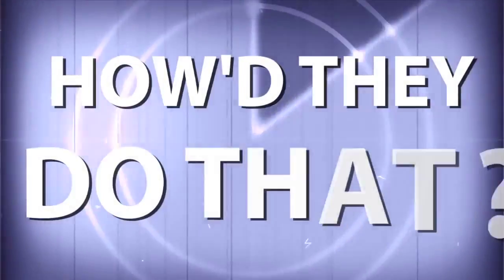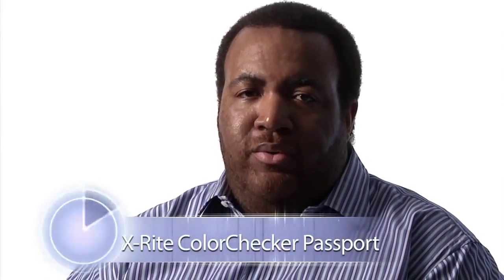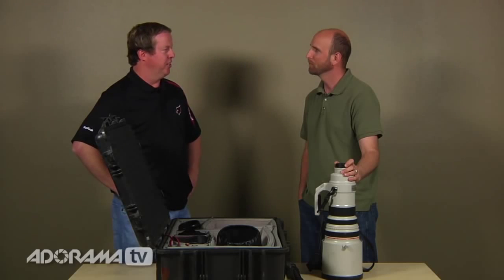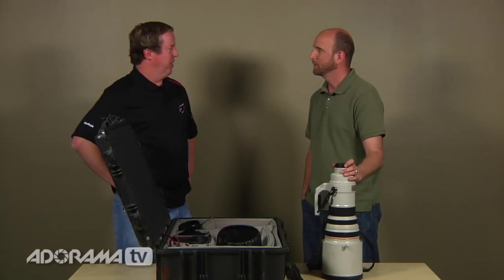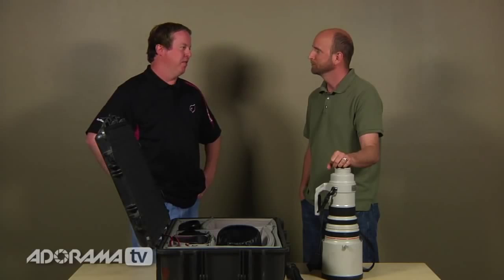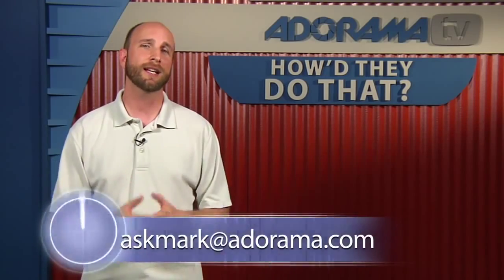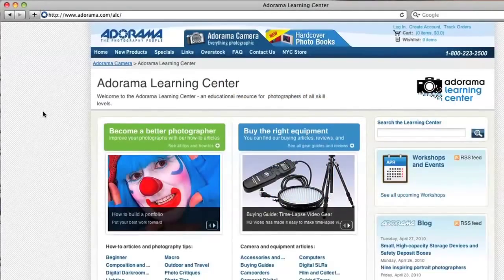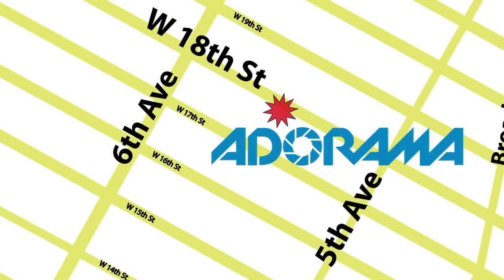Photographers, Mash Up - How'd They Do That